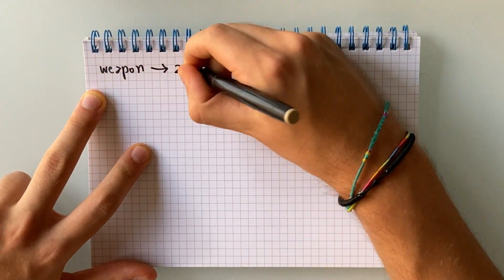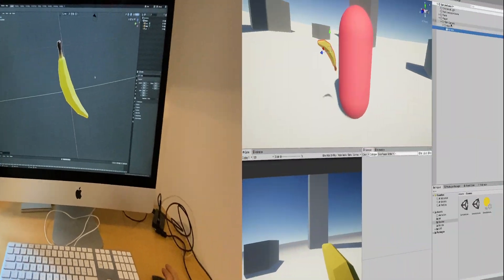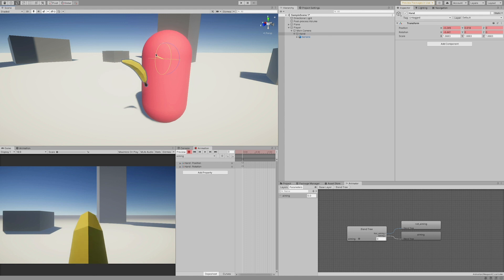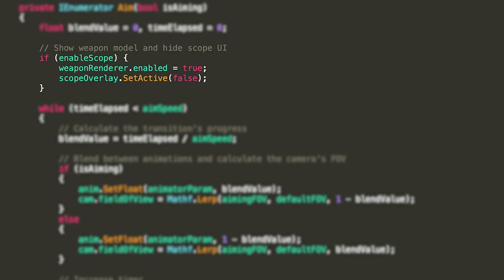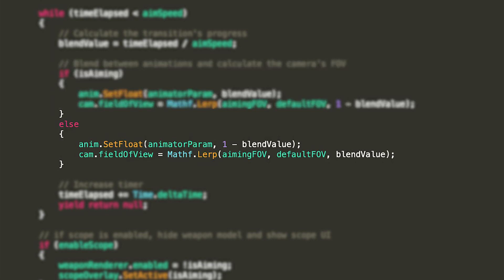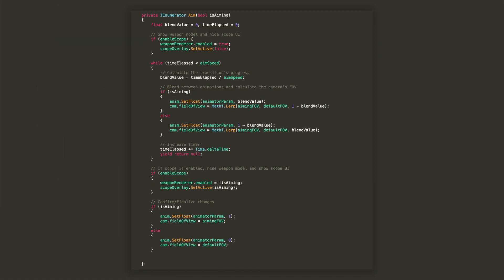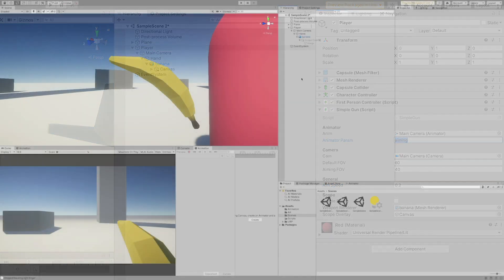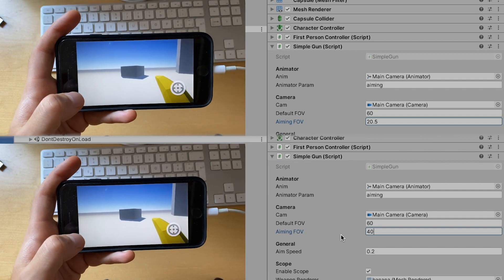Make a MOBILE FPS in Unity - AIMING and SCOPE Effect (Code Walkthrough/Tutorial)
Today I'm giving you some ideas on how to implement aiming and some sniper-like scope effect into your mobile FPS game. You can obviously adapt the code and expand it to your needs, but this should be enough to get you up and running!

Timestamps:
0:00 Intro
0:10 The Concepts
1:08 Setting up the Scene
2:56 The Code
7:24 The Last Things to Set up
8:40 Testing out the Results
9:30 Outro